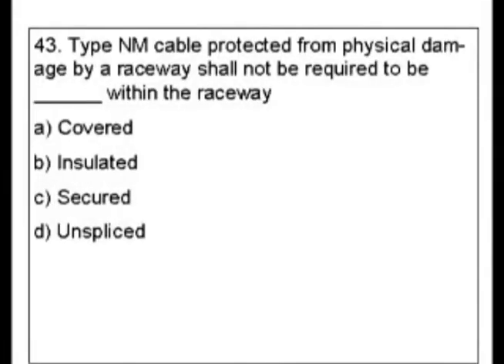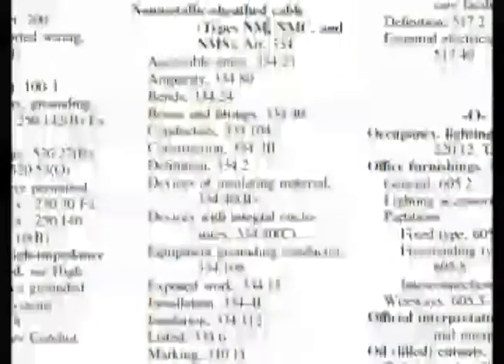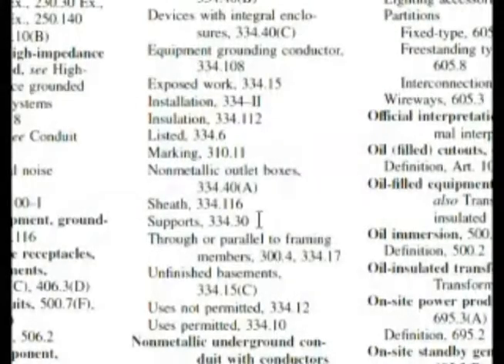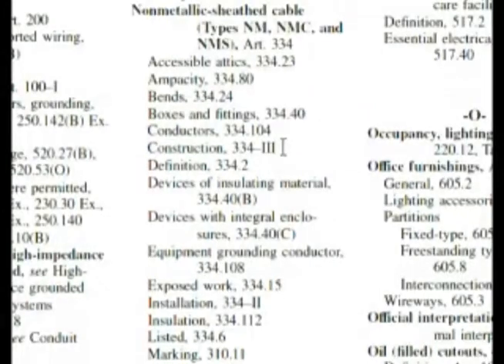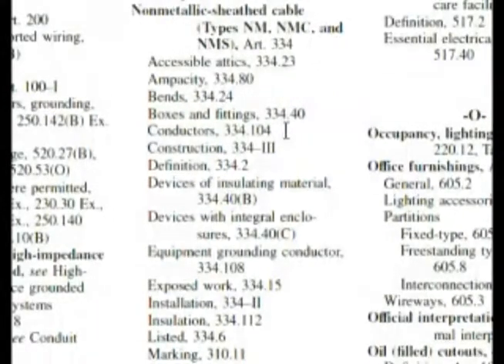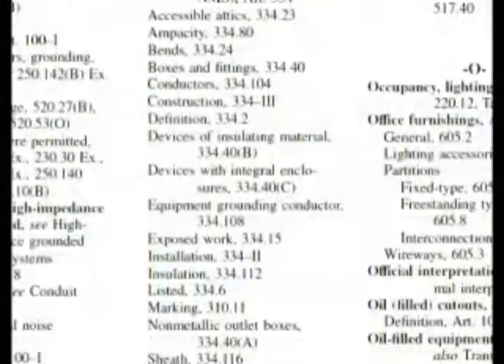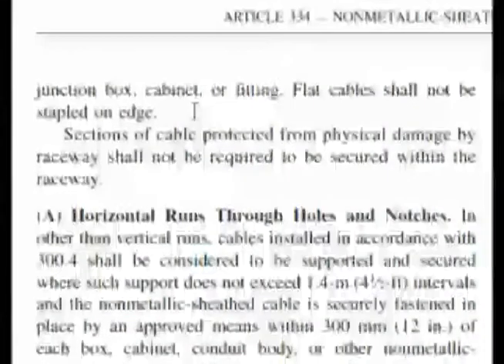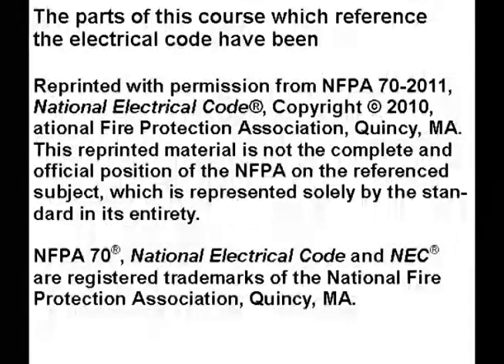Passing an Electrician Journeyman or License Exam - Question 43